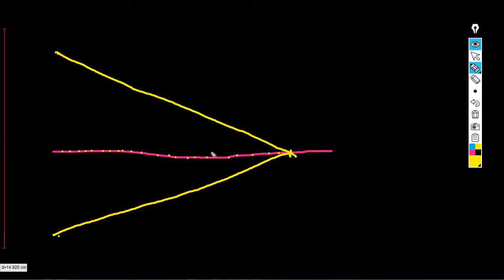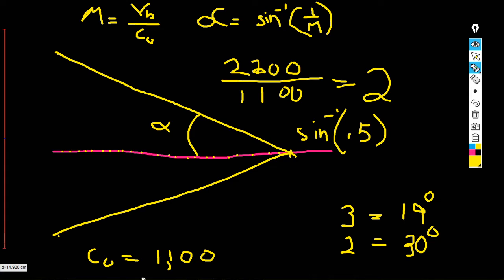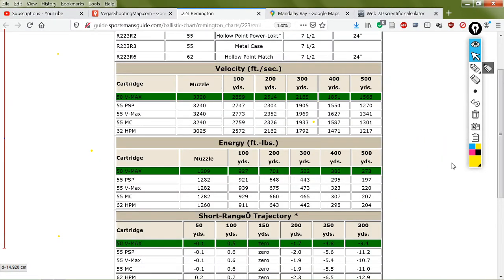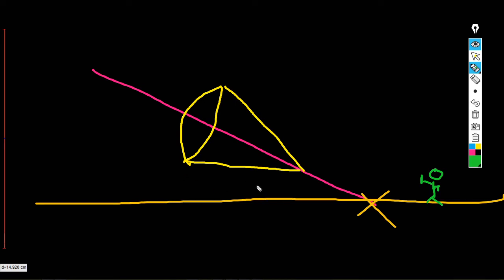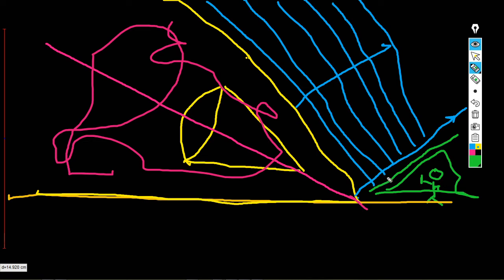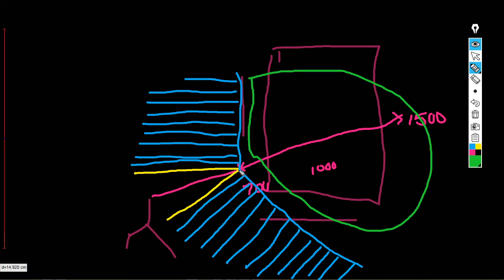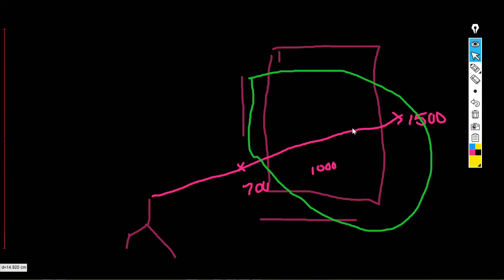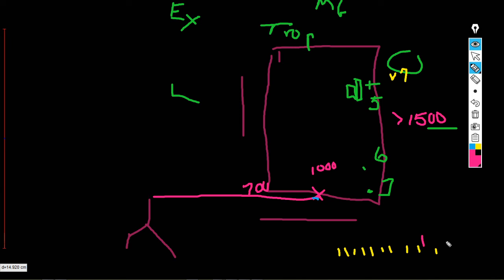Las Vegas Shooting -- Supersonic Shock Wave -- Cone of Silence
Ok, I started out to make a 10 minute video and got a little carried away.  This video introduces the "cone of silence" produced when a bullet strikes an object and quits producing shock waves.  This is the first time I've tried to explain this concept so bear with me mistakes and all.  I'll get better and more refined as time goes forward.

I've never talked at length about how bullet impacts affect the recording of the "cracks" produced by supersonic projectiles.  It's important to understand  to make sense of videos recorded along the line  which extends the bullet trajectory past the point where the bullet strikes.